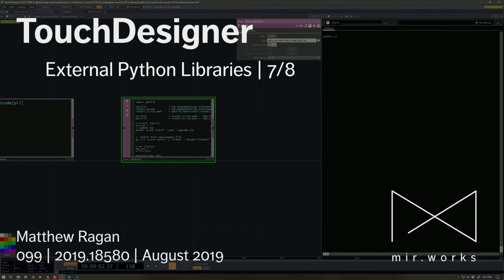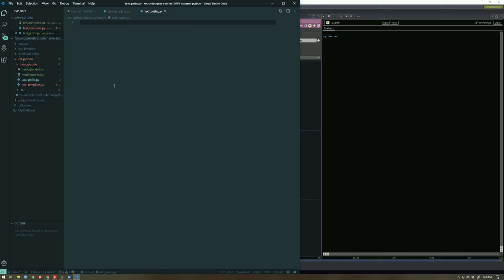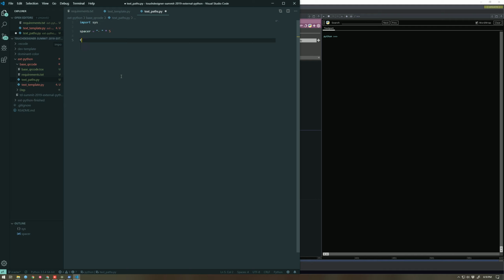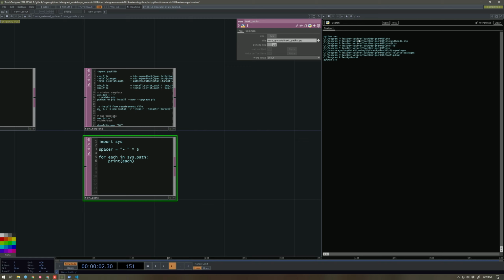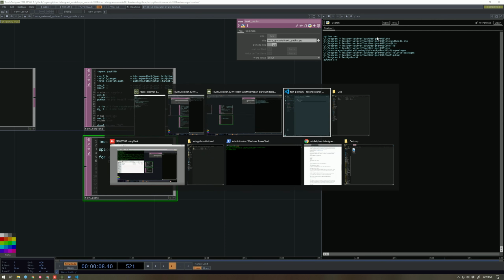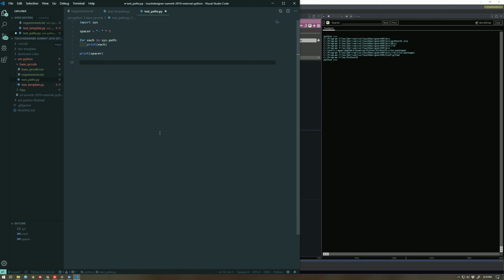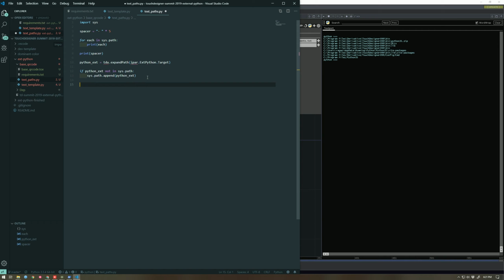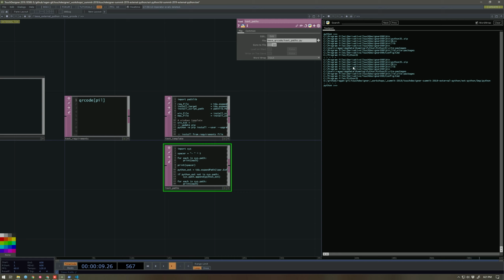TouchDesigner | External Python Libraries | 7/8